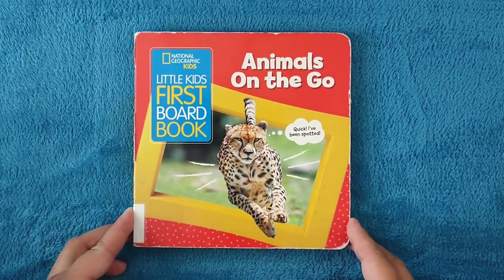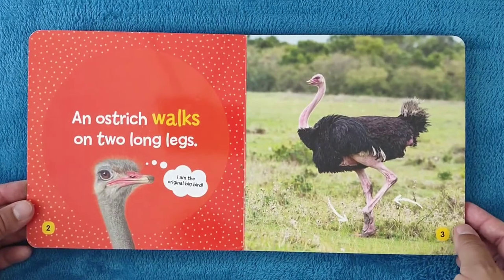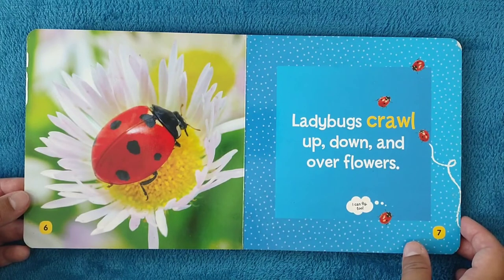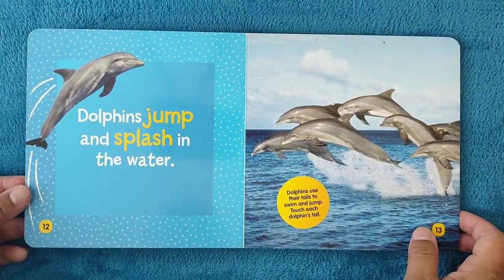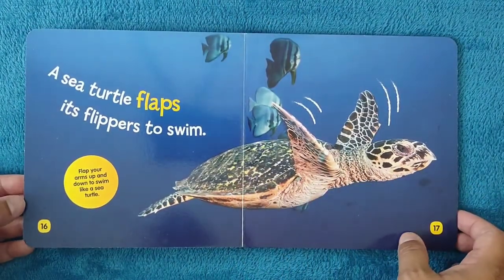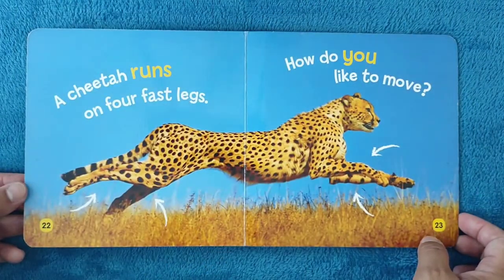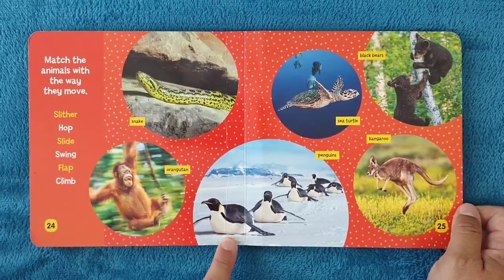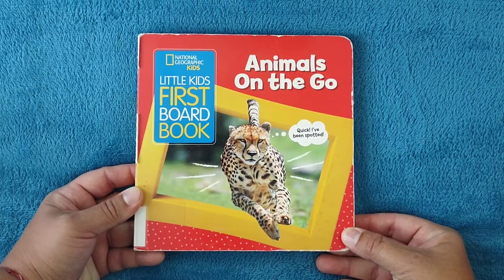@storytimeforkids123| National Geographic Kids Little Kids First Big Board Book | Animals on the Go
Little Kid's First Big Board Book
Animals On the Go